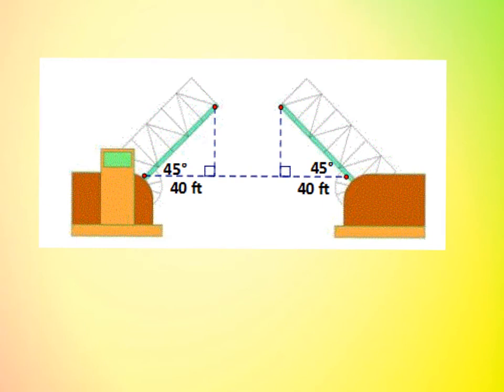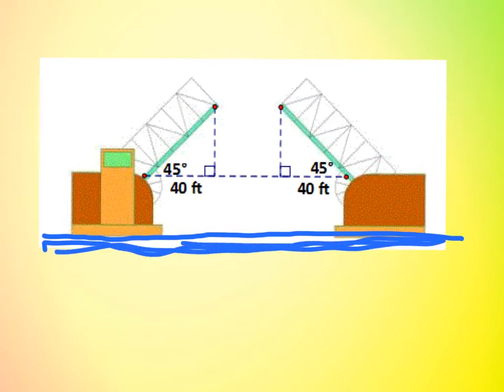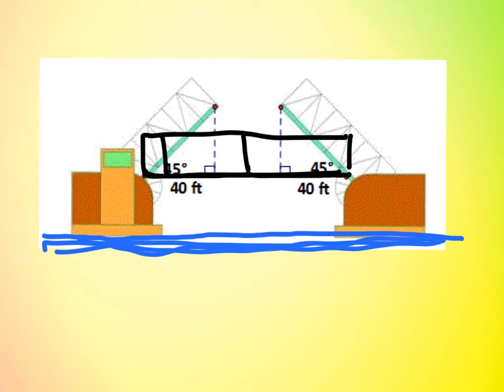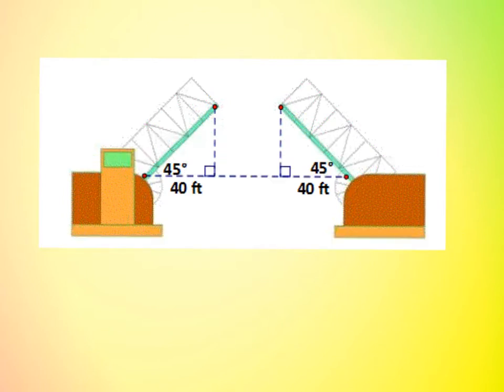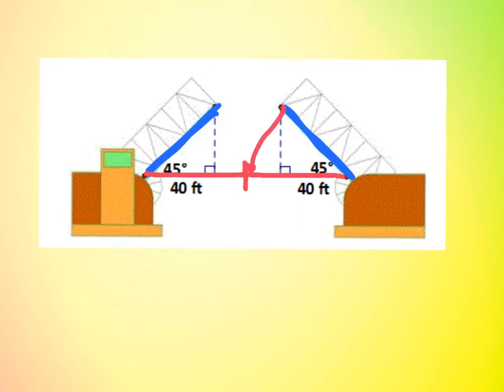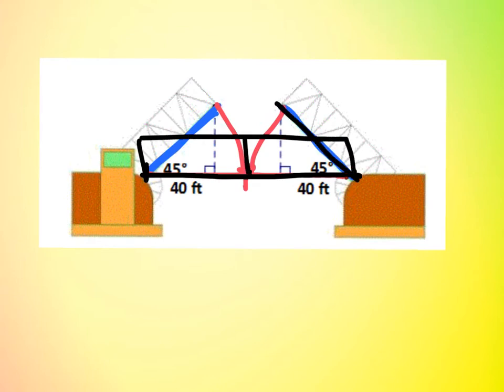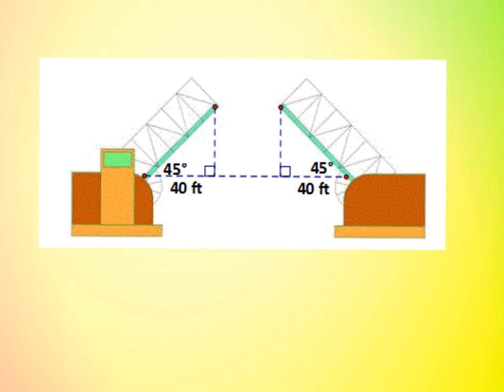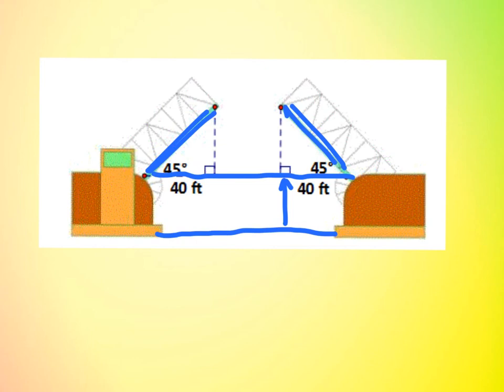G-SRT.C.8 Worksheet #2 - Hint #7